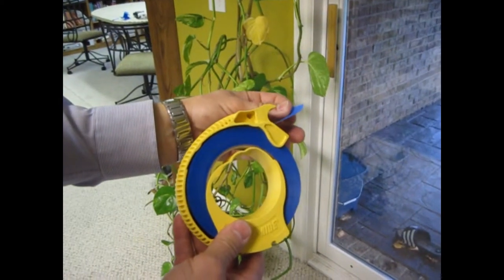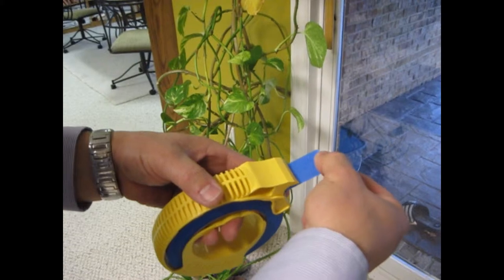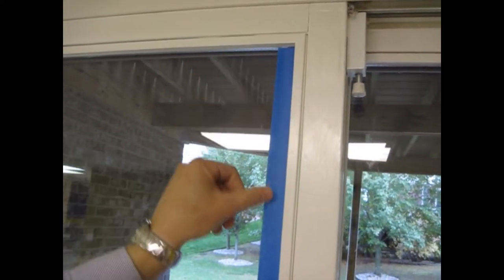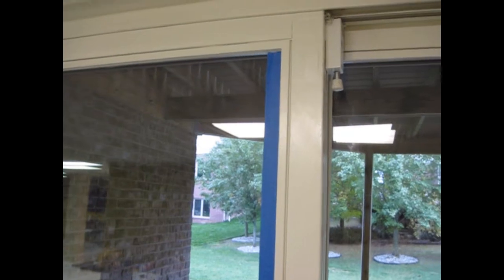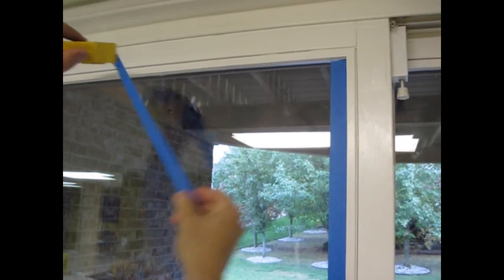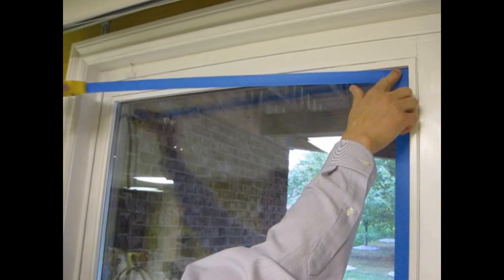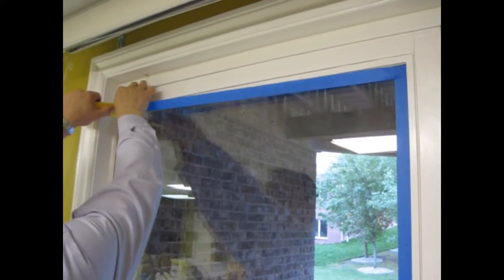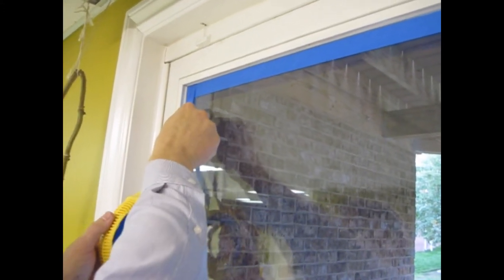Masking a Window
This video shows how easy it is to mask a window using a Masker-Aide masking tool.  Masker-Aide is a new product made in the U.S.A. by Sky Techknowledgies Inc. Visit us